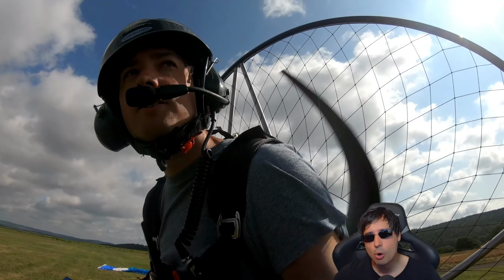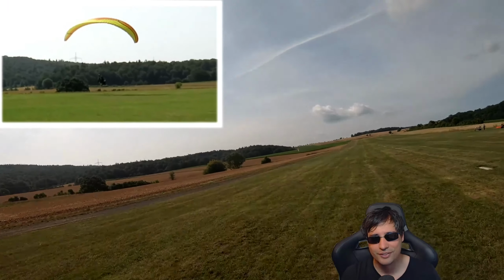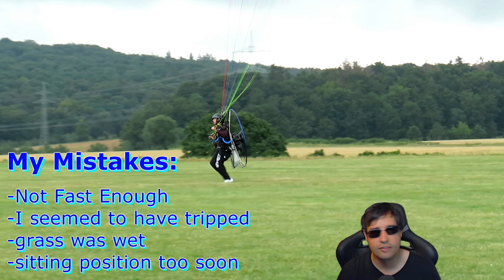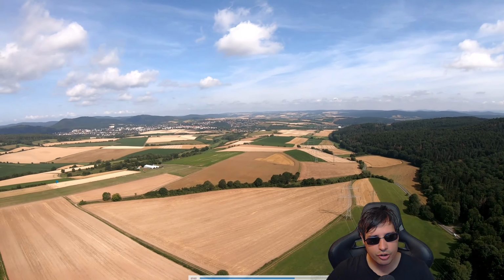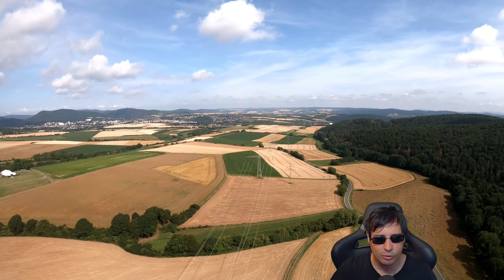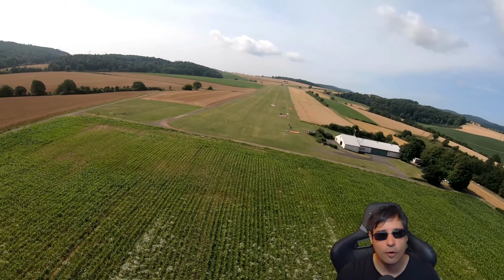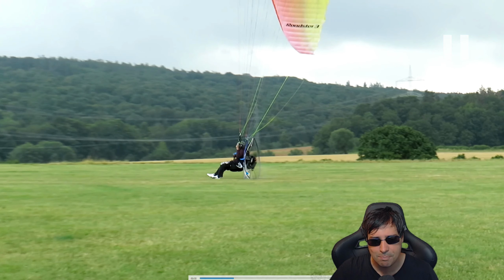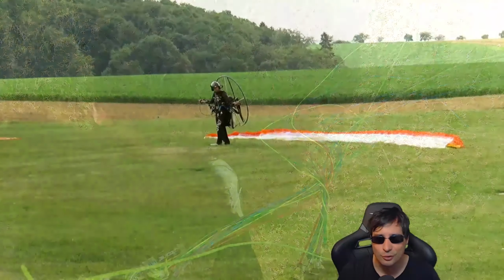PARAMOTOR PROPELLER CRASH - 450$ WASTED - Motorschirm Unfall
My First Paramotor Propeller Crash that wasted 450$ in 10 seconds - Motorschirm Unfall - My poor propellers :(